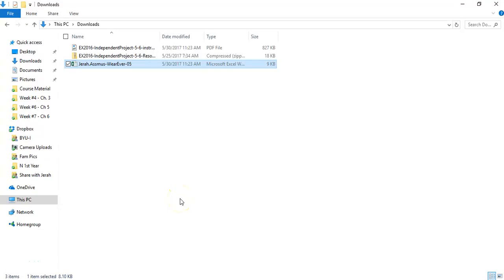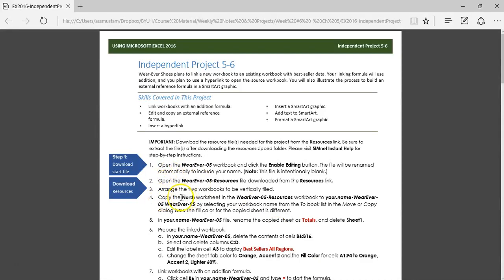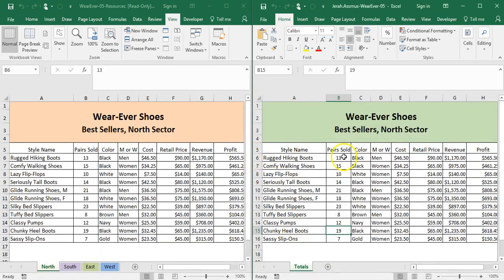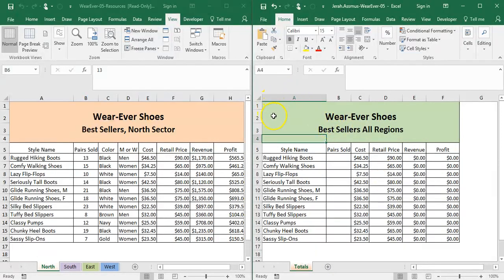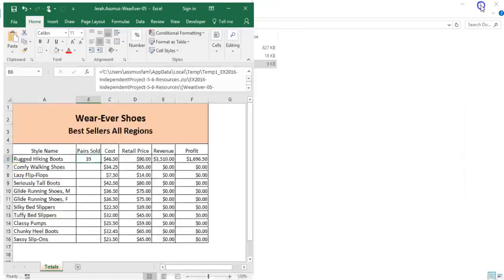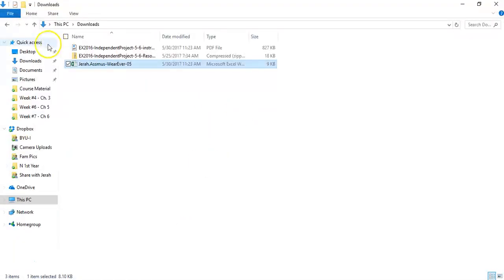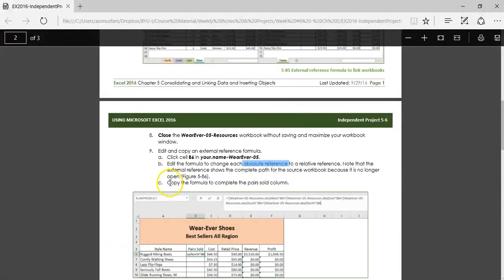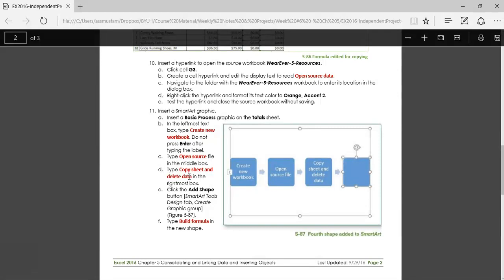CIT-110 Week 6: Indep Project 5-6 (steps 1 thru 10)